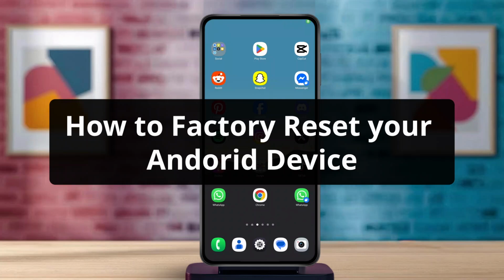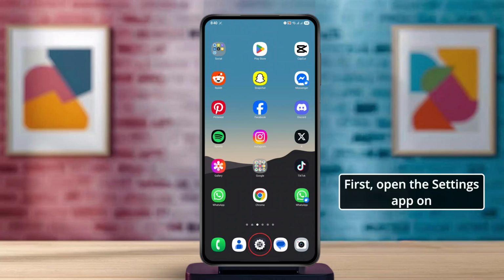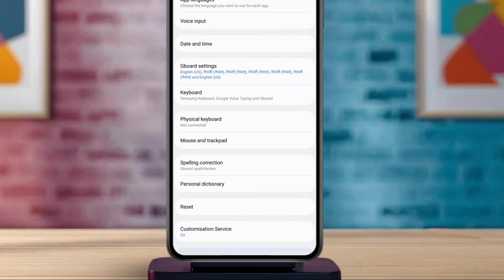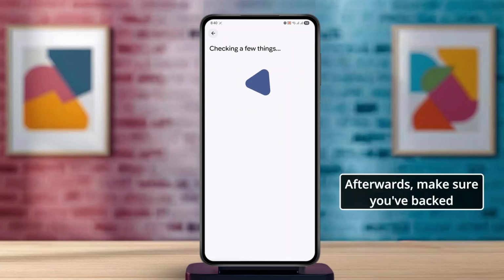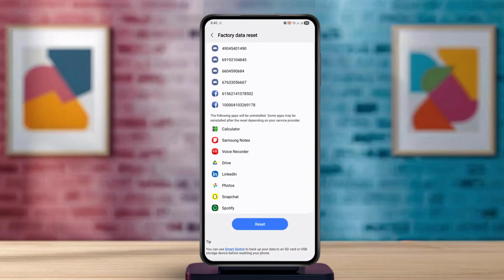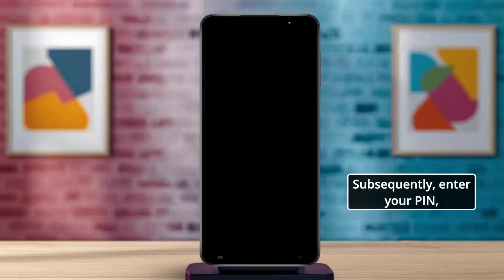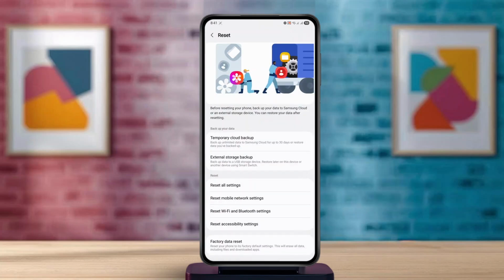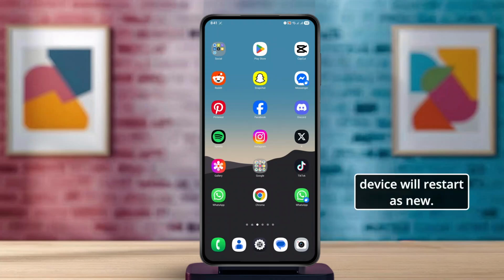How to Factory Reset your Andorid Device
How to Factory Reset Your Android Device (2026)!
Want to reset your Android device to its original settings quickly and safely? This video will guide you through the steps on how to factory reset your Android device easily. Whether you’re asking, “How do I reset my Android phone?” or need help wiping your device before selling or troubleshooting, this tutorial has you covered. Learn how to back up your data, perform the reset, and restore your device in no time. Watch now to see how you can factory reset your Android device today!

Timestamps:

00:00 How to Factory Reset Your Android Device
00:10 How Do I Reset My Android Phone?